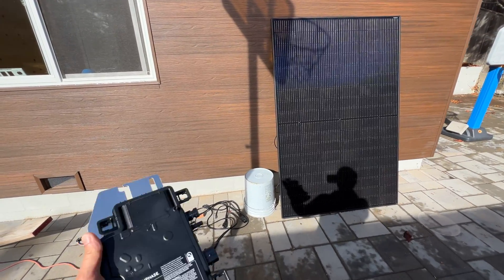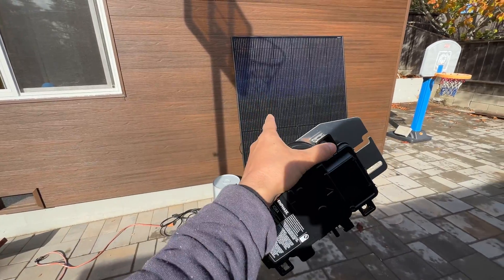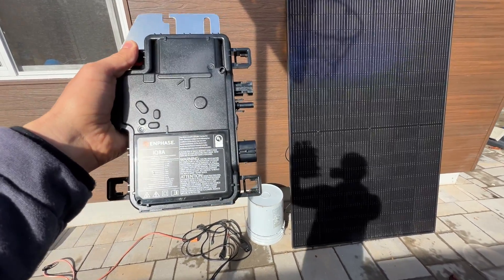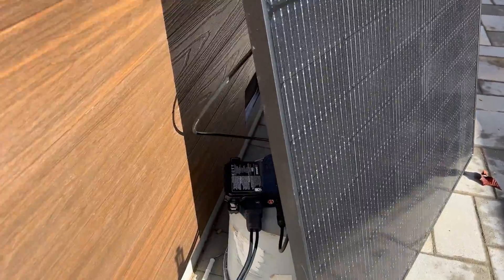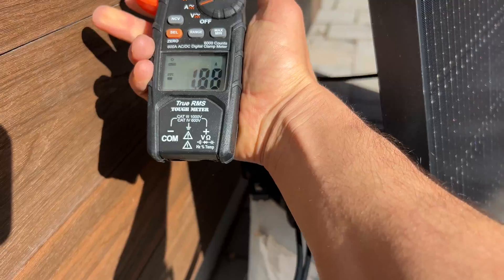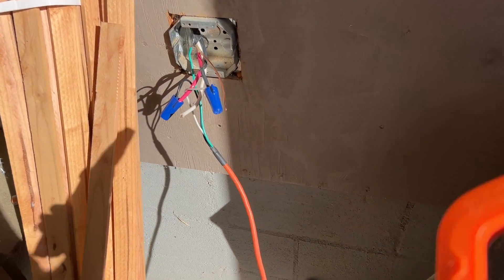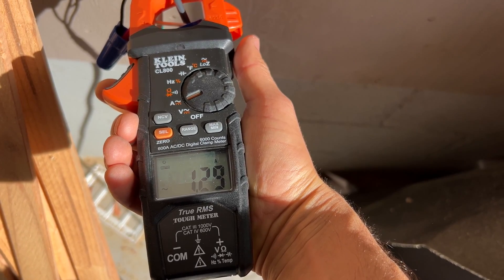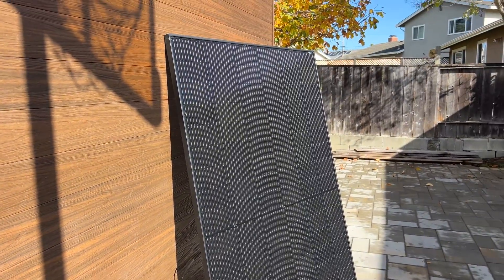Will Enphase microinverter work without combiner box? Simplest grid-tie solar system.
Testing if we can run Enphase IQ8 microinverters without a combiner box/envoy.